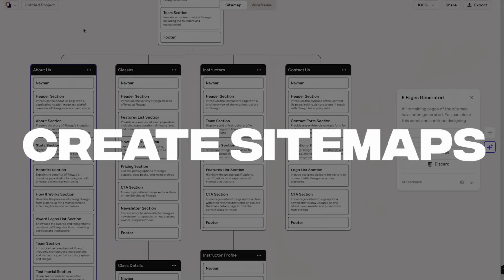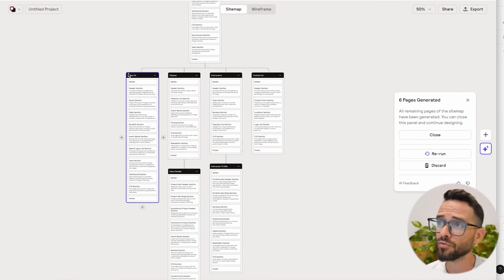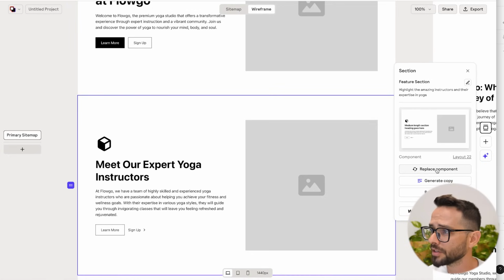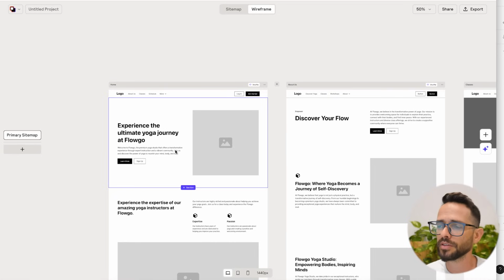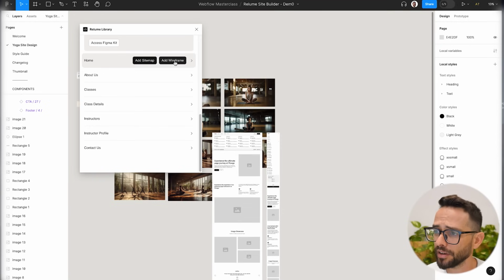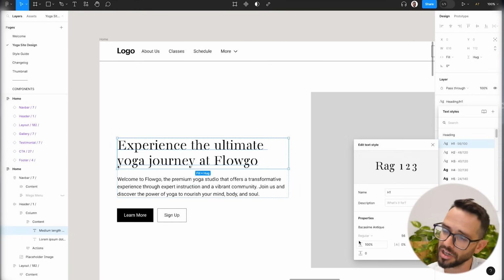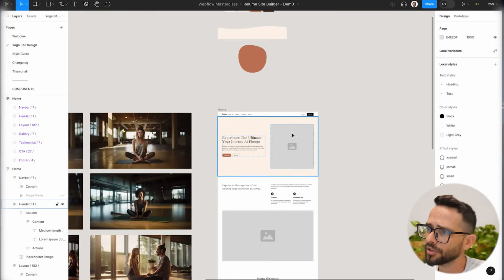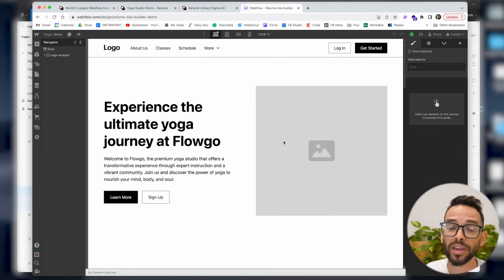Relume's mind-blowing AI Site Builder: Crash Course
Hey, friends. In this video, I will give you a crash course on Relume’s new AI site builder, which, in my opinion, is just groundbreaking.
Join me as we embark on a step-by-step journey from creating a site map to wireframing. Witness the seamless transition as we transform our wireframe into a visually stunning Figma design. Finally, we will bring our design to life using Webflow.

✨ FREE Resource: Put AI to work on your next project. In our Web Designer’s Guide to AI, we show you which tools make sense at each stage of a design and how to use them without losing your creative direction.

📽️ CHAPTERS
00:00 - Intro
00:35 - What is Relume?
00:52 - Generating a Sitemap
04:16 - Generating a Wireframe
08:47 - Redesigning Wireframe in Figma
18:19 - Developing your design in Webflow